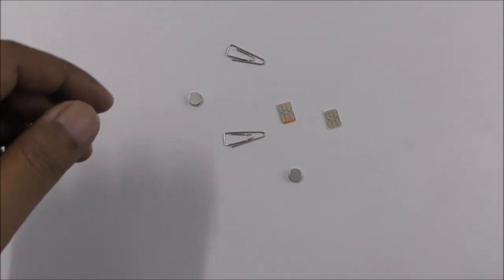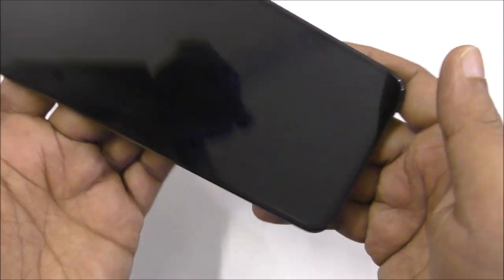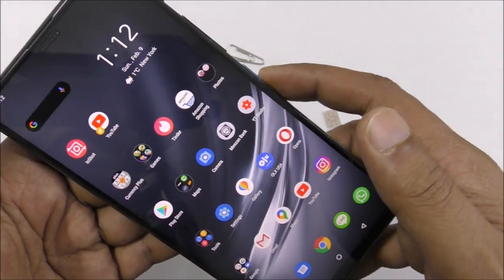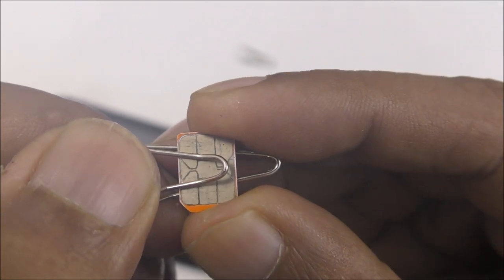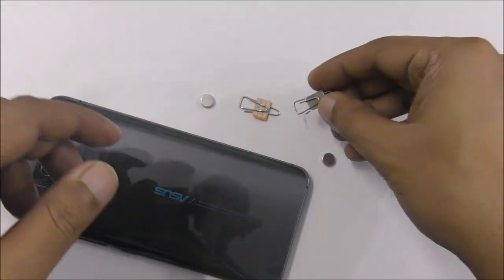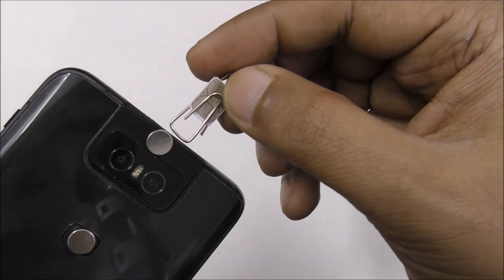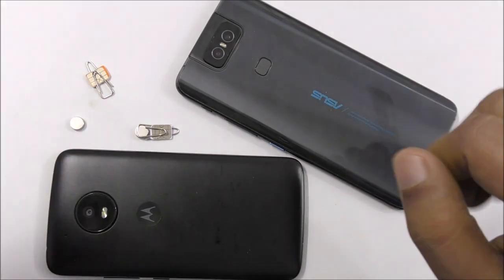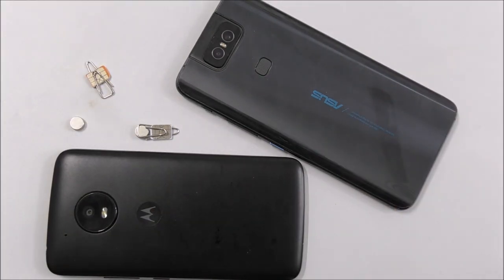NEW PAPERCLIPS FREE INTERNET DATA AT HOME 2020